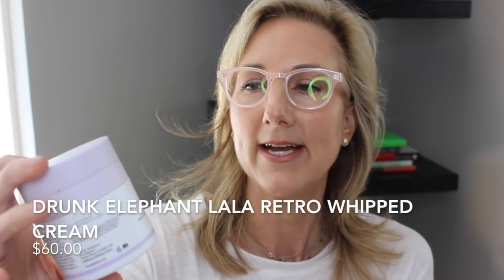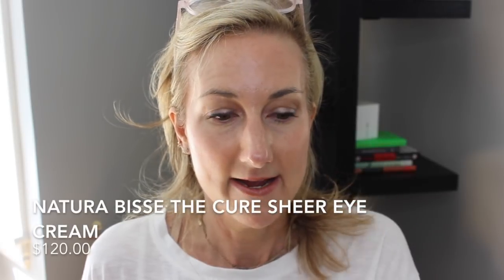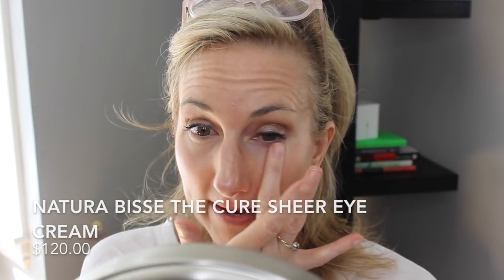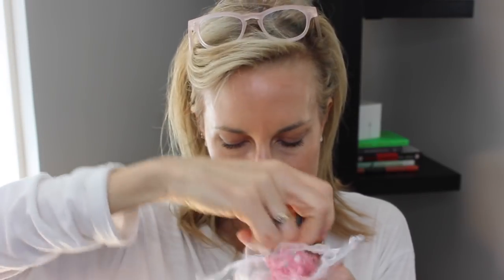LAST MINUTE GOODIES! BREAKOUT FIGHTERS | NEW DISCOVERY from NATURA BISSE | BELLA SKIN BEAUTY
Okay- I had a few more things to share before the Sephora sale kicks off.  These are products that my daughter is absolutely loving for her teenage complexion.  I am also sharing a NEW DISCOVERY.  I think I may have found my perfect eye cream/concealer in one!  AND I am also doing an unboxing of Bella Beauty Skincare!  I will do another video talking about these products once I give them a true test.  I hope you enjoy this video!

▼SALE DATES & CODES▼

PRODUCTS MENTIONED:
KATE SOMERVILLE BREAKOUT FIGHTERS KIT- $55.00
DRUNK ELEPHANT LALA Retro Whipped Cream
Drunk Elephant TLC Framboos Night Serum

Natura Bisse The Cure Sheer Eye Cream

There is still time to jump in and please use VIP20 to take $20.00 off the price of the detox.
We have such an amazing group doing it and we would love for you to be a part of it too!

ON MY FACE TODAY:
Nars Sheer Glow Foundation in Patagonia
Nars Liquid Laguna Bronzer
Nars Liquid Blush
Tom Ford Nude Dip Eye Quad
Westman Atelier Butter Bronzer in Crease
Chantecaille Longest Lashes
Marc Jacobs Fineliner in SubMarine
Cle de Peau Lip Luminizer in Lavender
Hourglass Ambient Powder Palette

Shirt- Athleta Breezy Top
Glasses - AHLEM